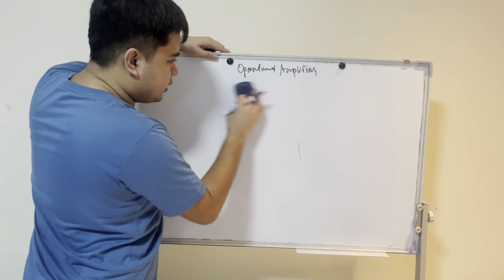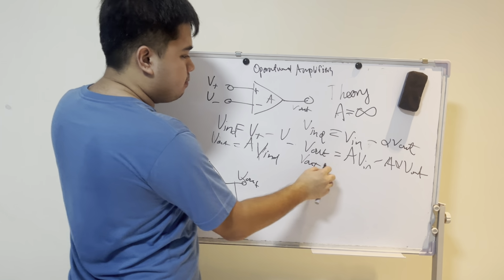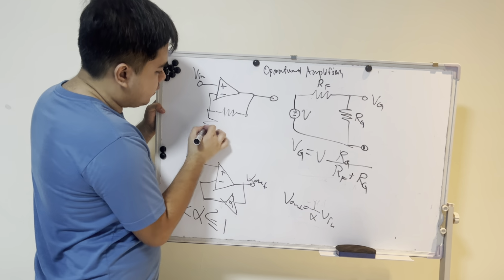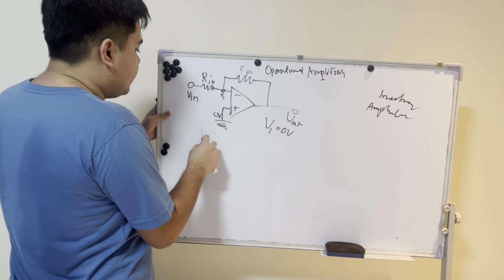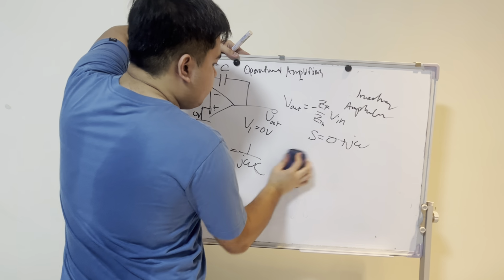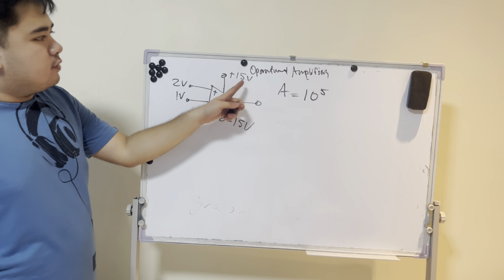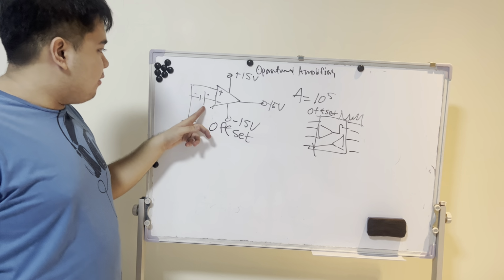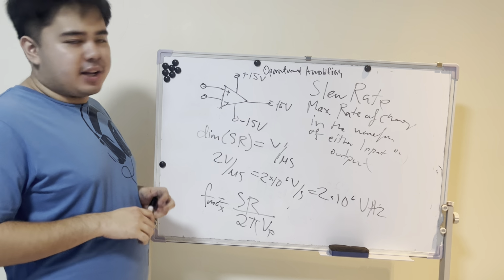Man yaps about Operational Amplifiers for almost an hour (Theory, Application, Limitations)